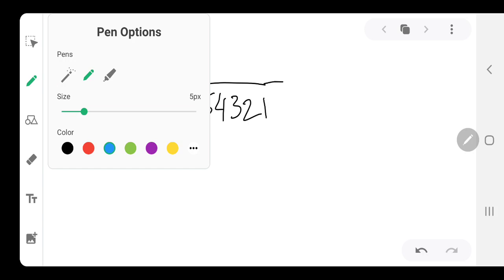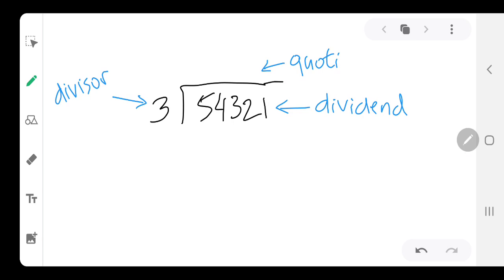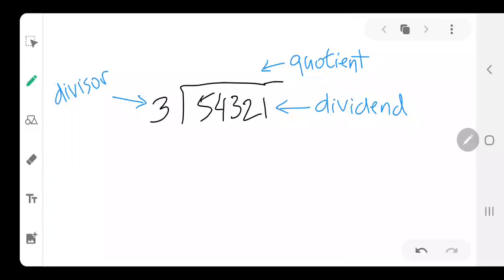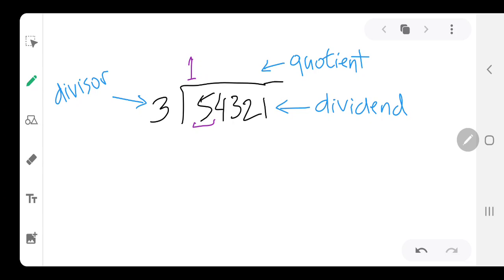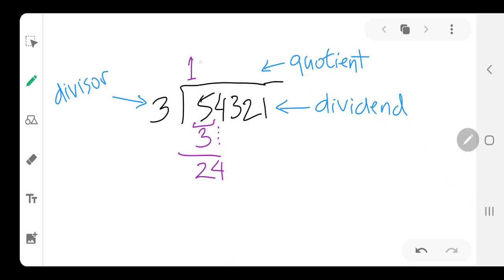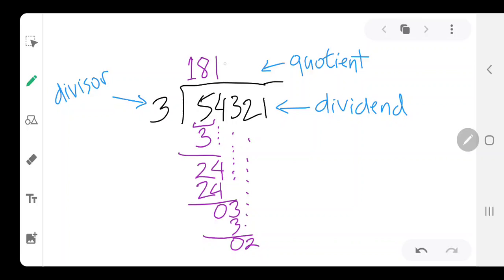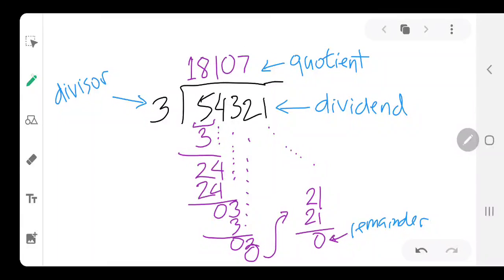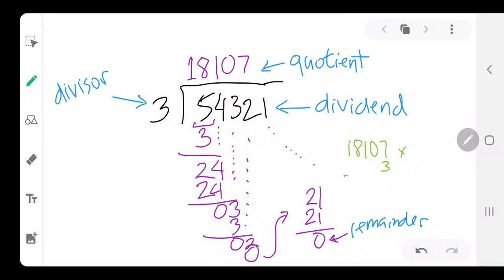Long Division 8-13-2020